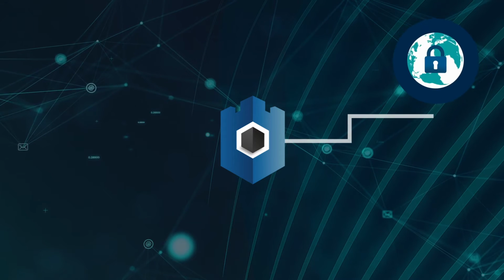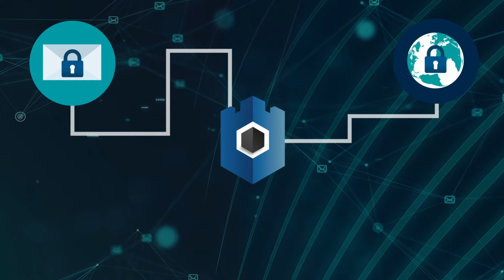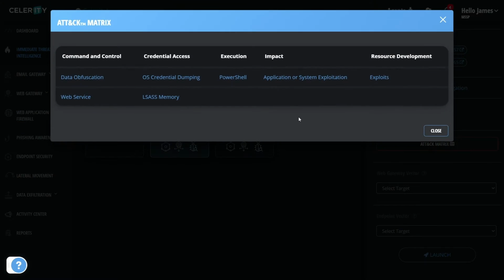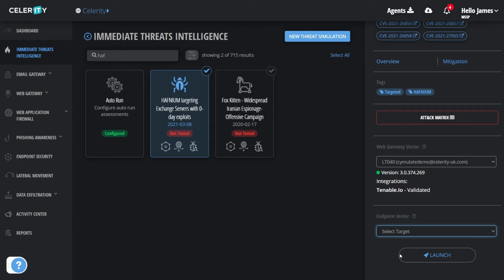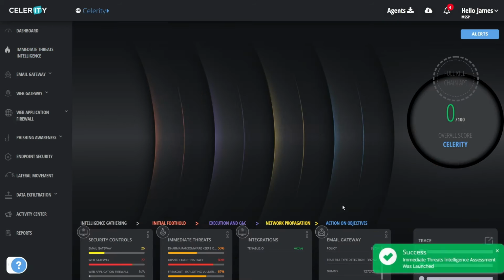Cyber Threat Insight Demo Video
Discover the benefits of our unique low-touch managed security service that combines breach and attack simulation with vulnerability management.